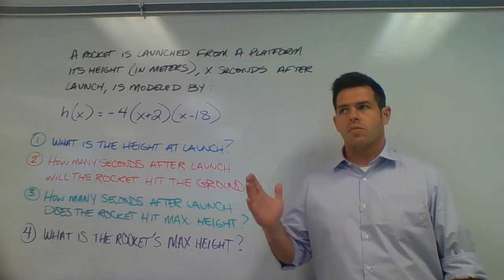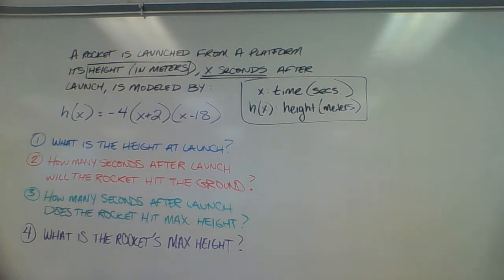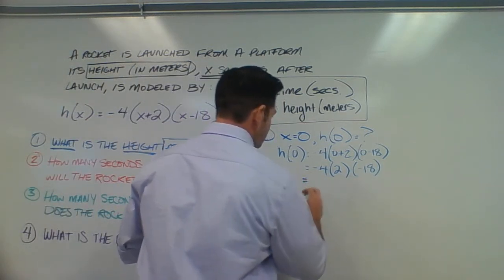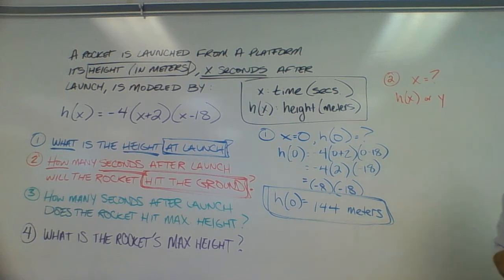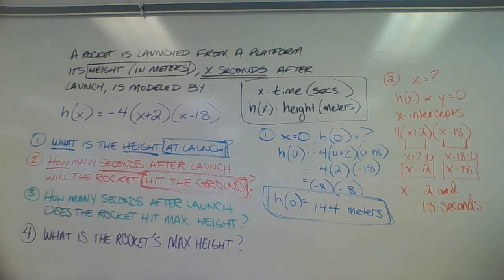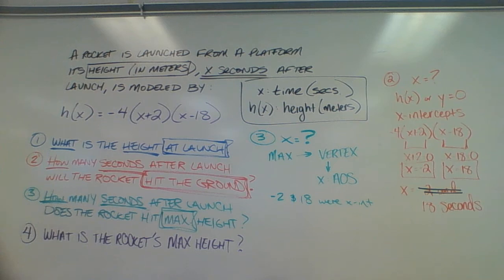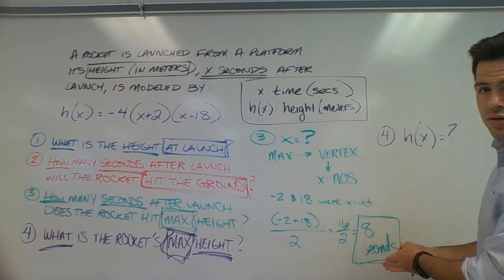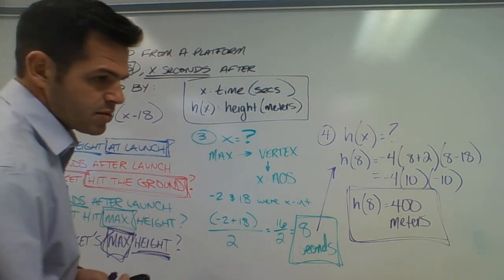Quadratic Intercept Form (Application Problem)